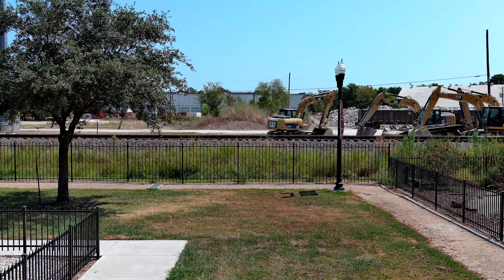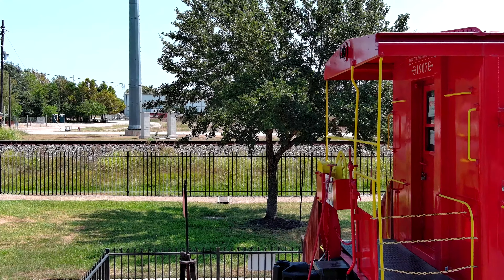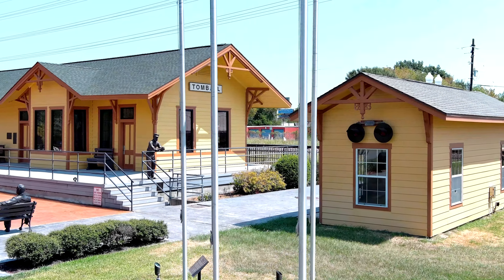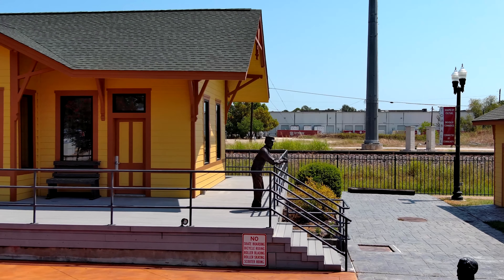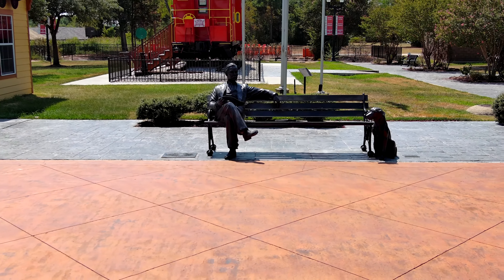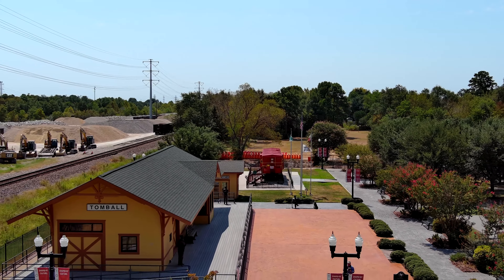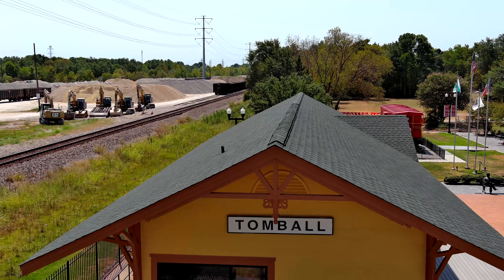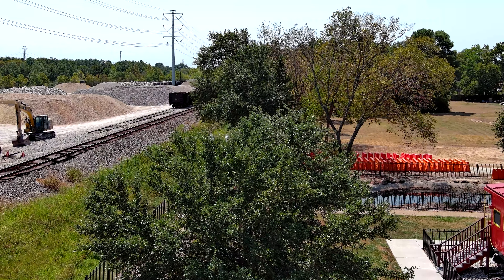Tomball Train Depot With Autel Lite Plus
I take my Autel Lite Plus to the Tomball Train Depot in Tomball, Texas. I shot it the best I could given the circumstances. I started just before noon. It was near 100 degrees and the bright sun made it very difficult to see my phone. All the concrete and blacktop was reflecting all that heat back on me and my equipment. I may return in the Fall and reshoot this at a better time of day. I hope you like what I got. This is SOOC (Straight Out Of camera).